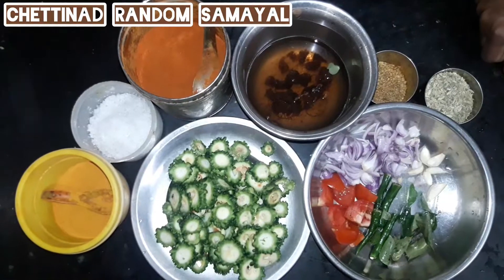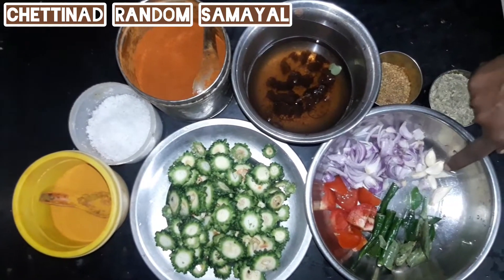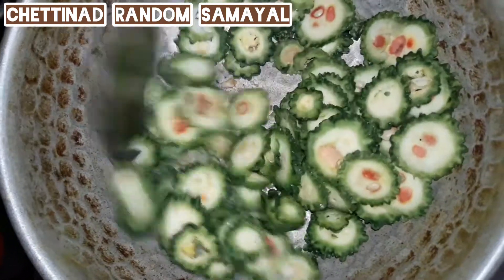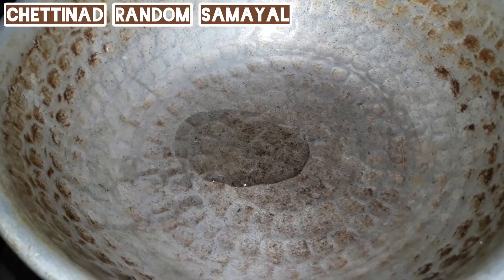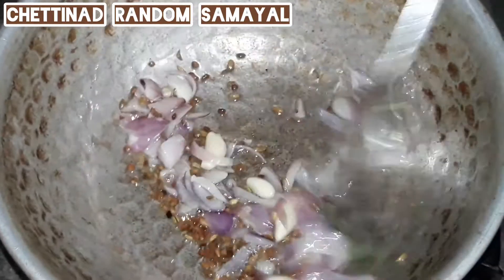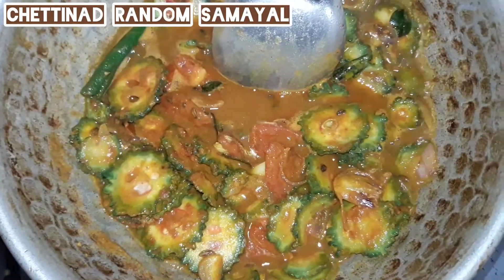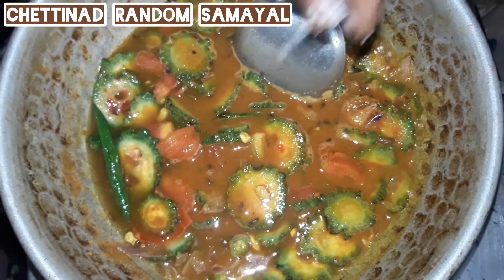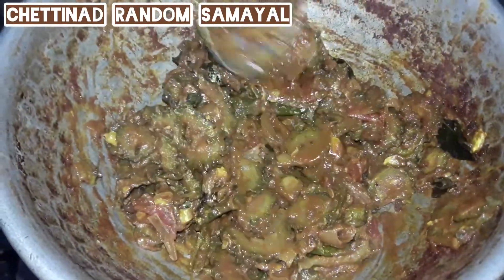Pagarkai fry in tamil | Pagarkai recipe in tamil | Pagarkai varuval in tamil | Chettinadu Samayal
PAGARKAI FRY RECIPE

FOLLOW OUR CHANNEL'S SOCIAL MEDIA PAGES